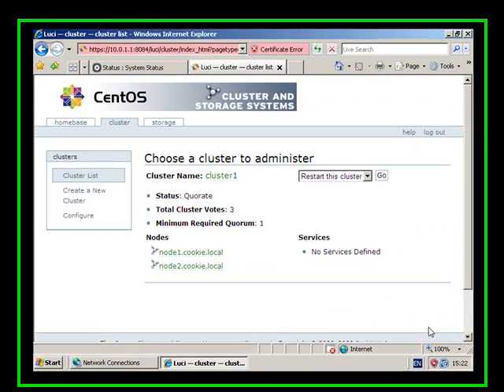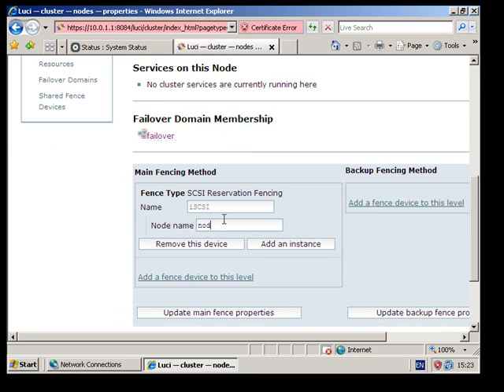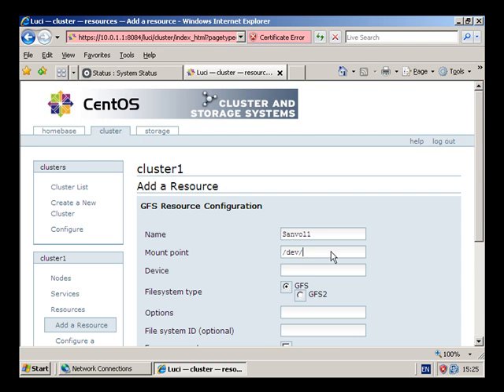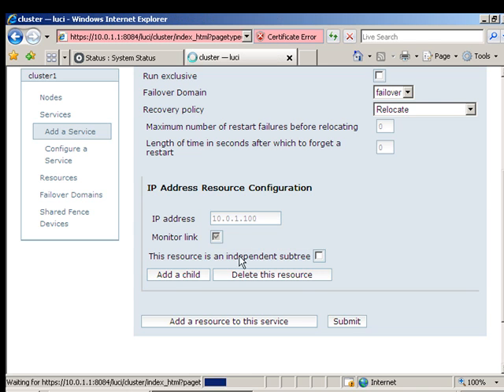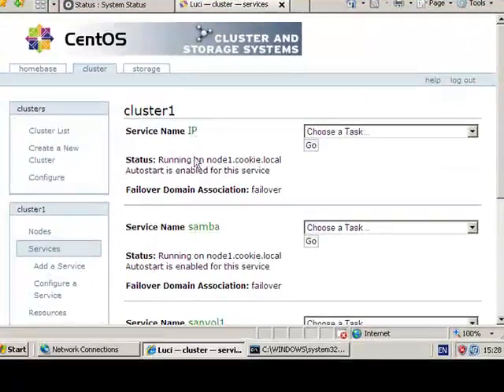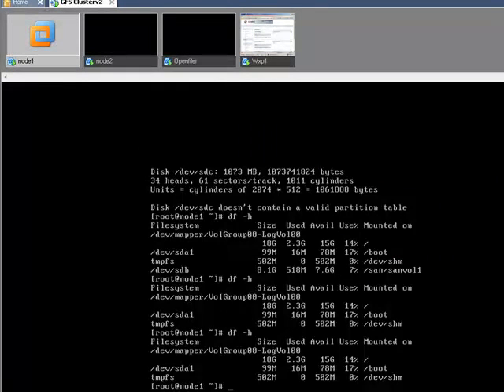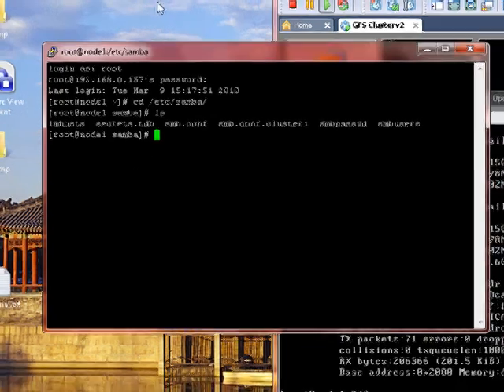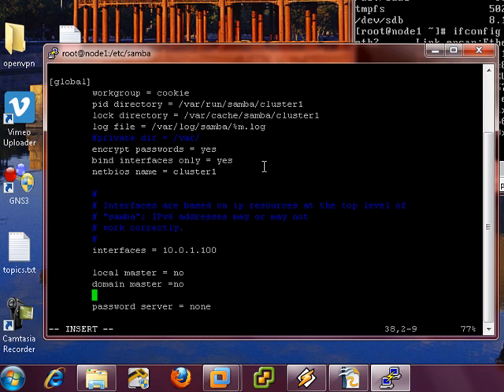Samba Cluster with GFS 2_ Centos 5_ iSCSI and Openfiler - Part 3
GFS2 Setup
Configuring using Luci
Quorum setup cont